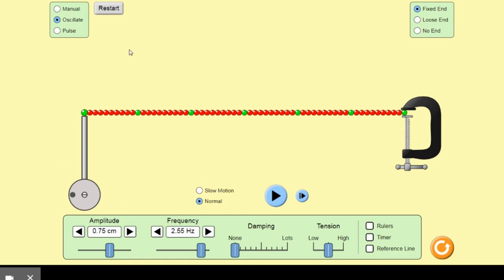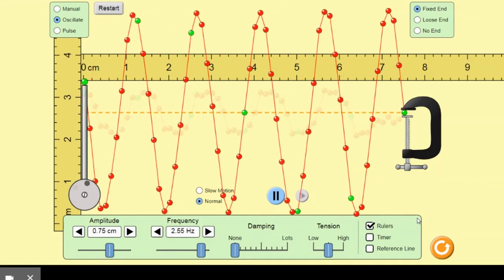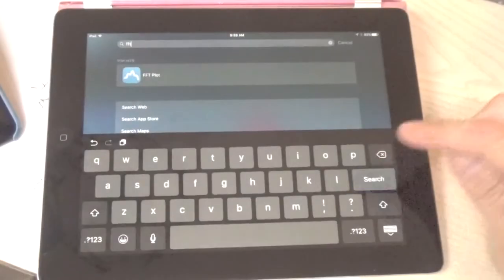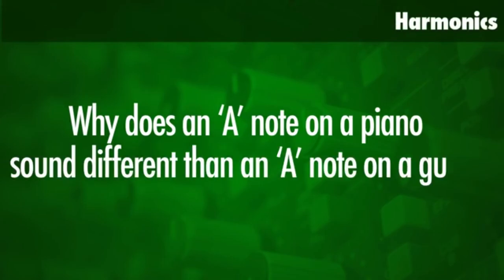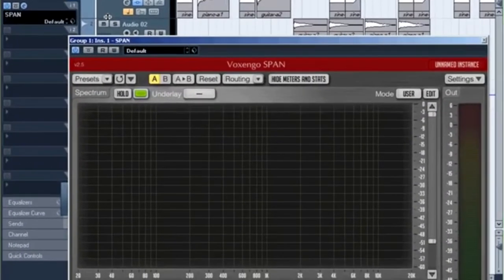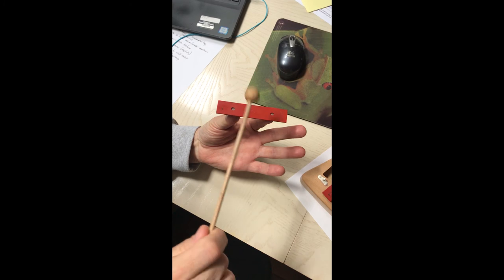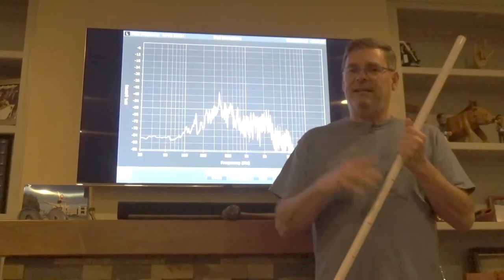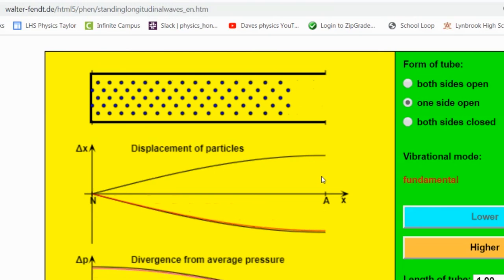Standing Waves & Harmonic Content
Harmonics and standing waves in open or closed tubes are discussed.